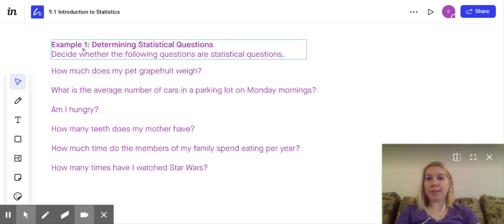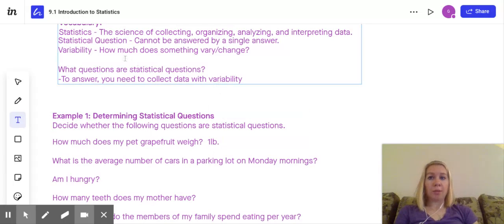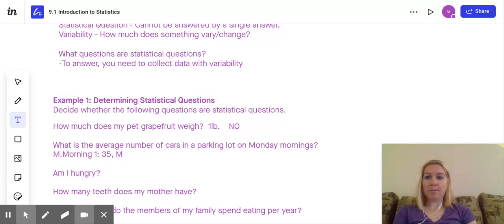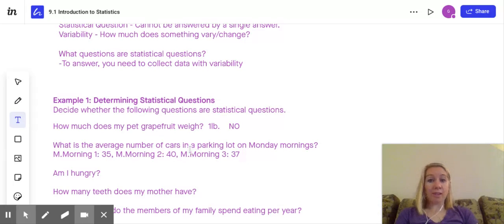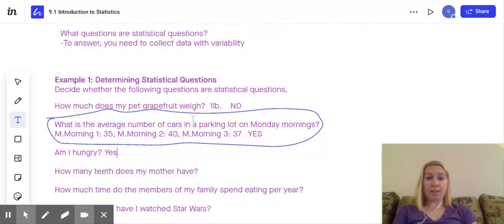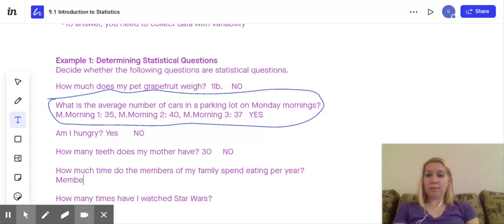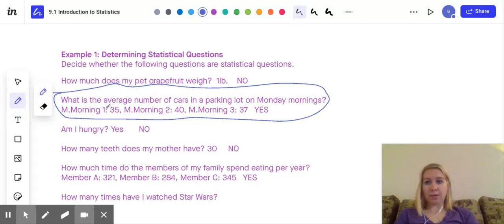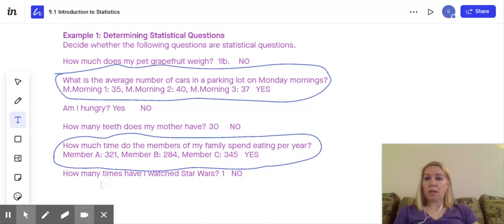9.1 Introduction to Statistics - Example 1: Determining Statistical Questions